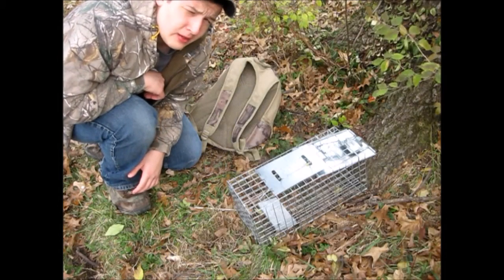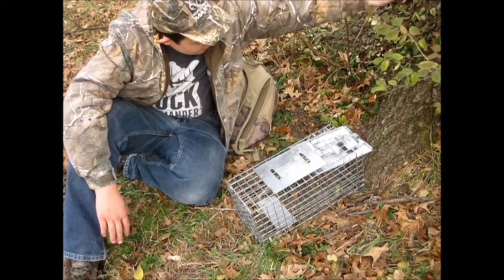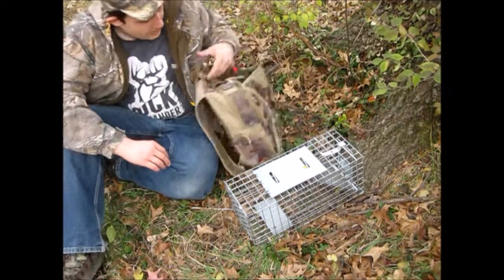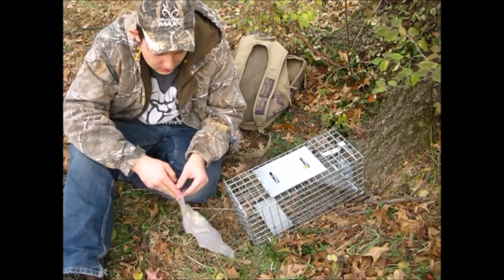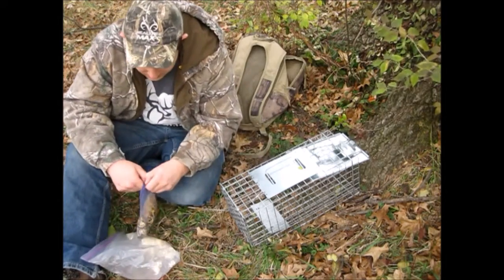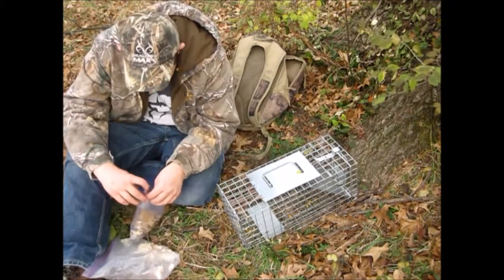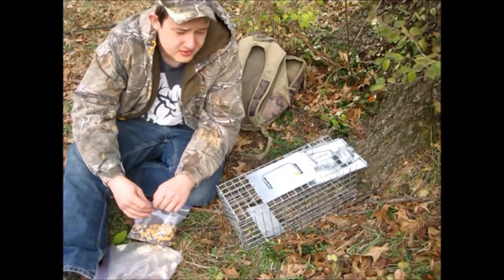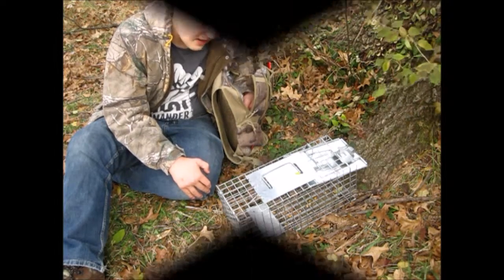Where to place a baited live cage trap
In this episode of The Trapper's Art, you will learn how to bait a live cage trap. You will also learn some great locations for your live cage trap to be set at, so that you might trap some animals! to know more traps, snares, and other outdoor pursuits!